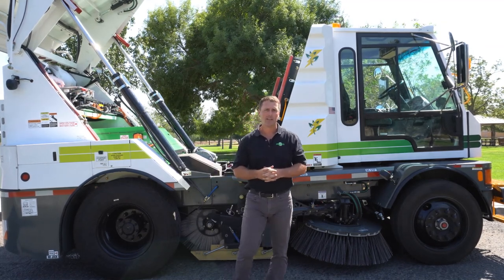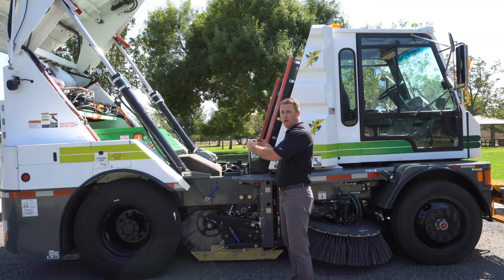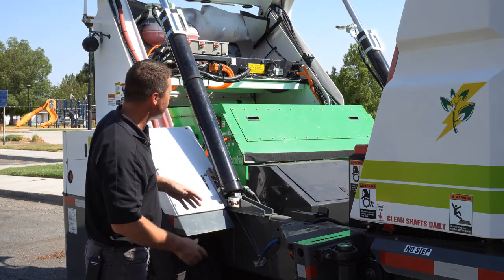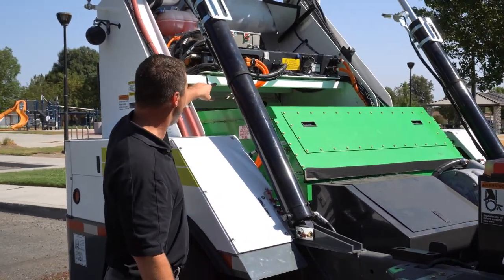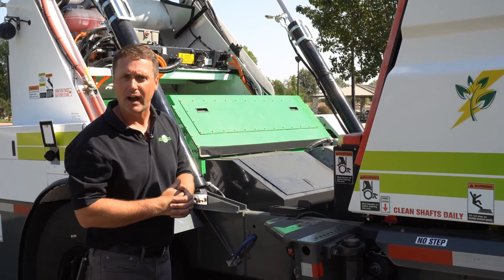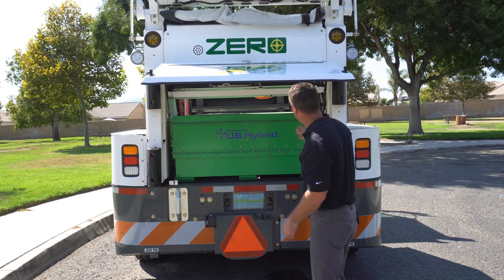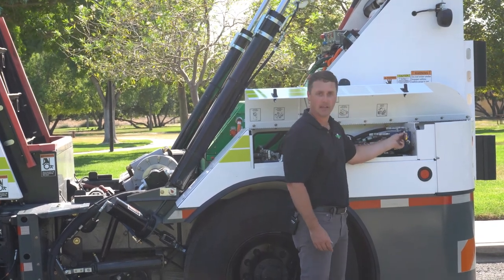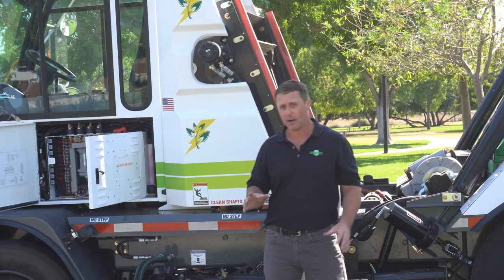Global M4ZE-Series Zero Emission Street Sweeper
The M4ZE is the only Heavy-Duty Electric Street Sweeper in the U.S. The M4 Electric offers a 3-Tons per minute sweeping speed and 18' turning radius, all with a zero-emission output.

To demo the sweeper in Ohio or Michigan contact MTech by visiting